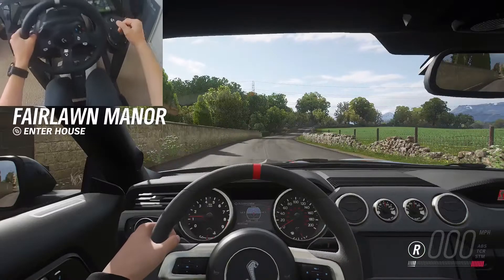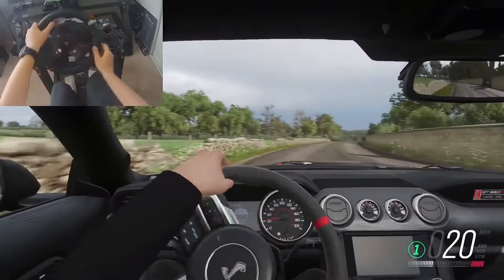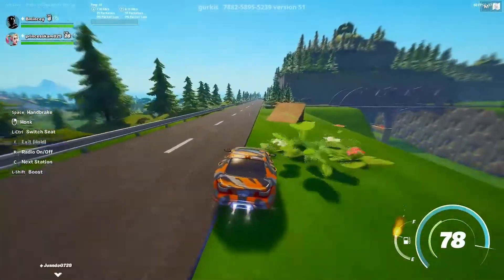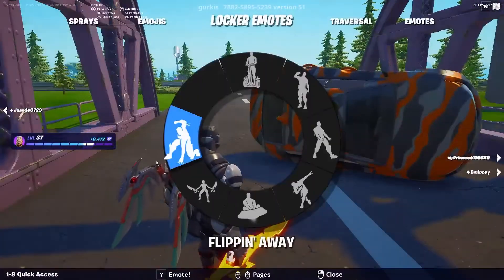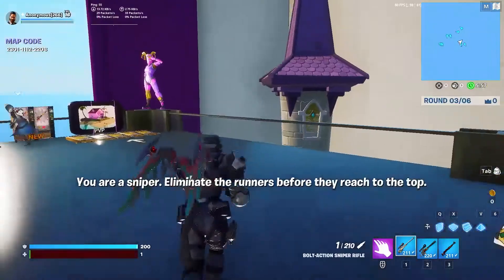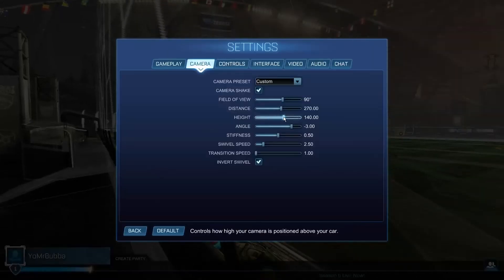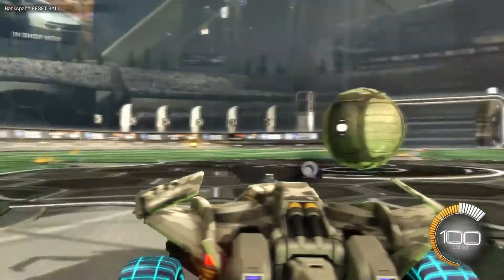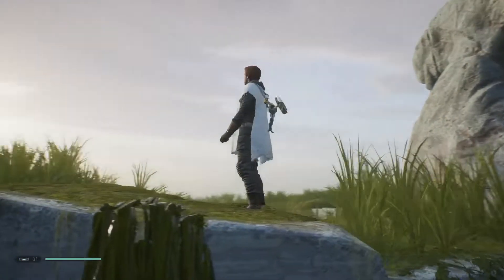1st Person vs 3rd Person in Video Games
In this quick video we discuss the difference between 1st person perspective and 3rd person perspective and how video game developers use this technique in their games. We also address ADS or aim down sight and how that plays a role in both 1st and 3rd person perspectives.